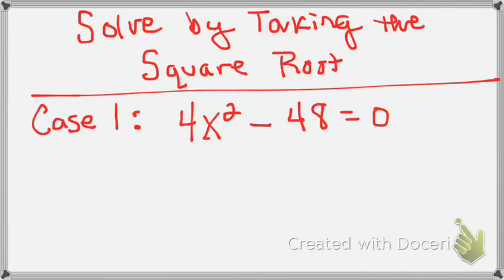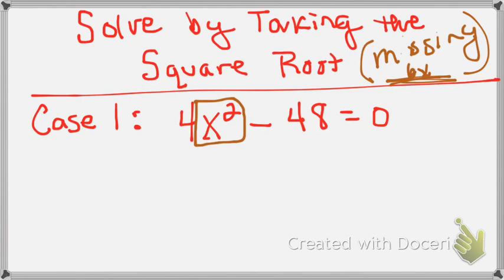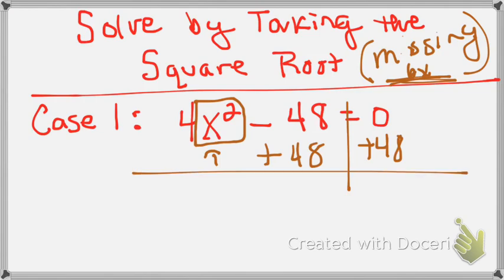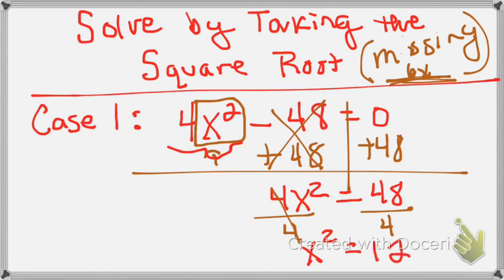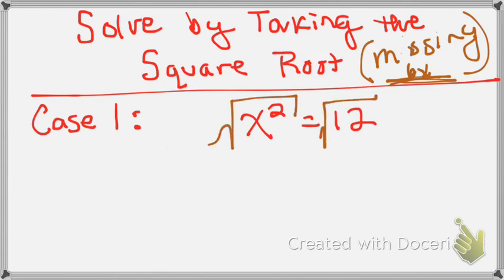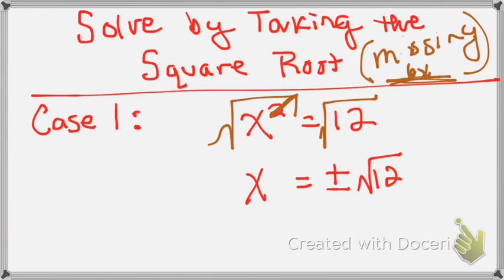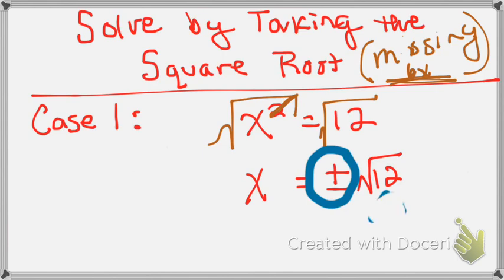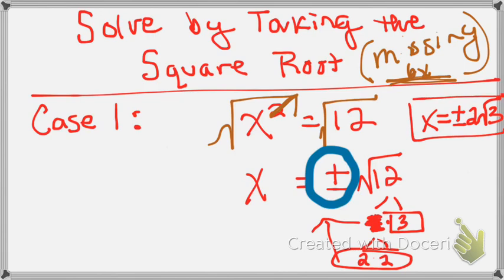Solve by Taking the Square Root Part 1